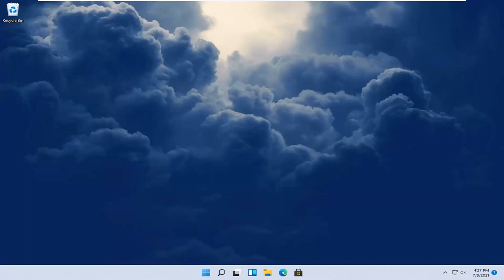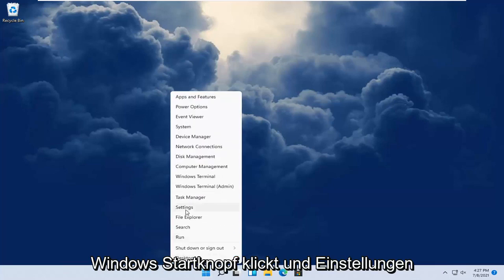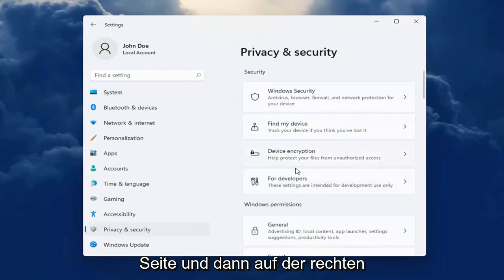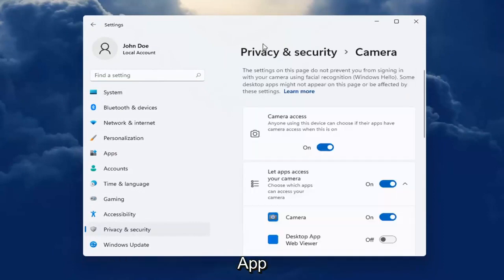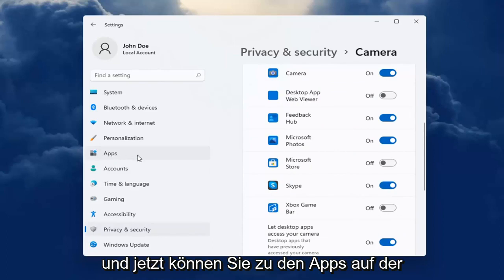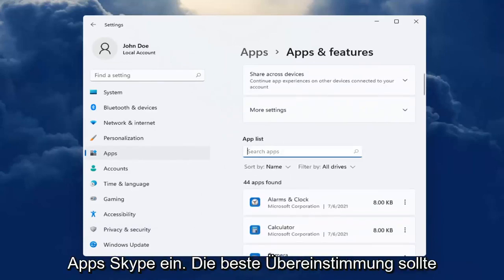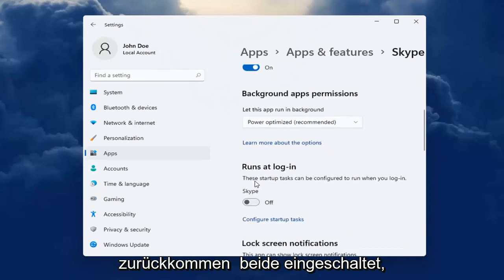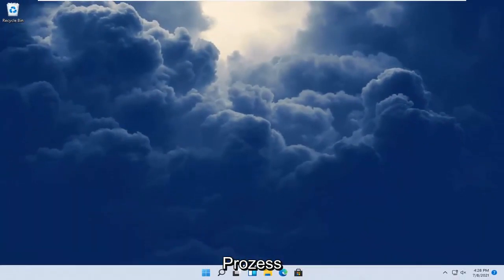Webcam funktioniert nicht Windows 11 FIX [Lernprogramm]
Skype ist eine Messaging-Software, mit der Sie die Webcam Ihres Laptops oder Desktops verwenden können. Mit ihren Webcams können Benutzer in Skype Videoanrufe tätigen.

Einige können jedoch möglicherweise nicht immer einen funktionierenden Videostream mit ihren Skype-Kameras abrufen.

Wenn Ihre Skype-Kamera also keine effektiven Videoanrufe hat, sind dies einige Möglichkeiten, dies in Windows 11 zu beheben.